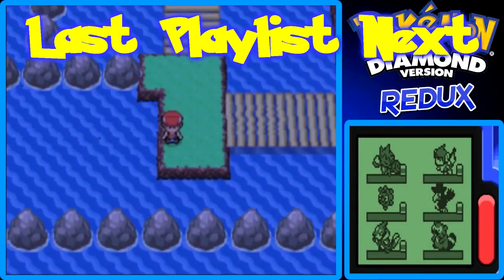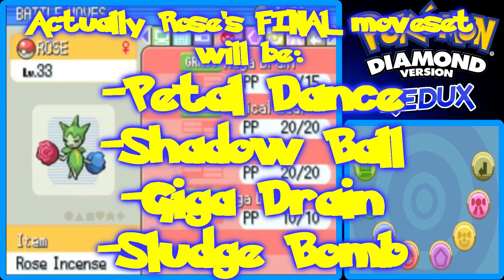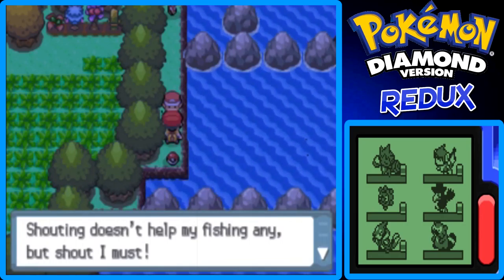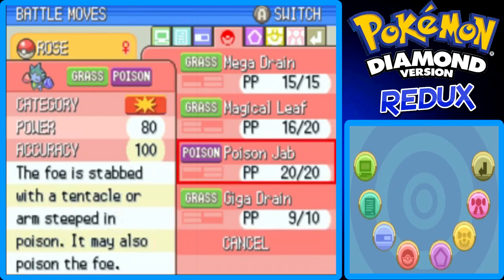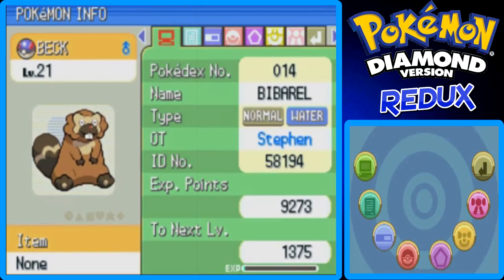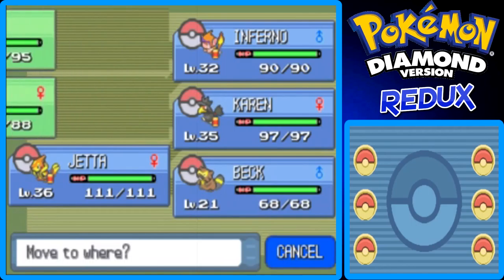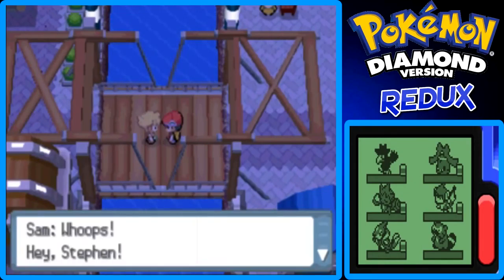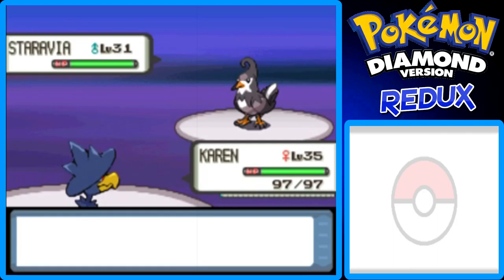Pokemon Diamond REDUX - Part 38: Route 218 and Sam Returns | GiantGrotle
Route 218 is a very short Route, but Sam also returns to battle us when we get to Canalave City for the first time!